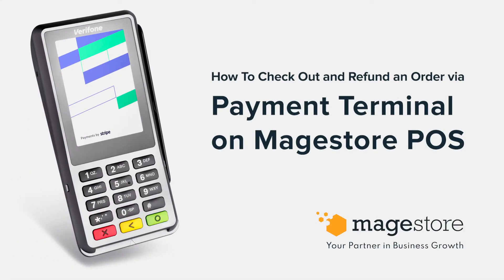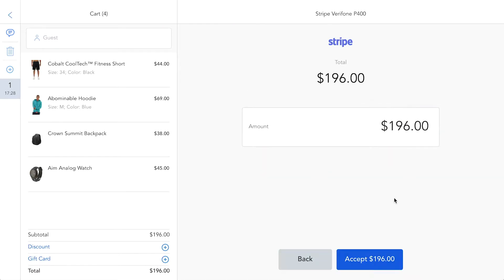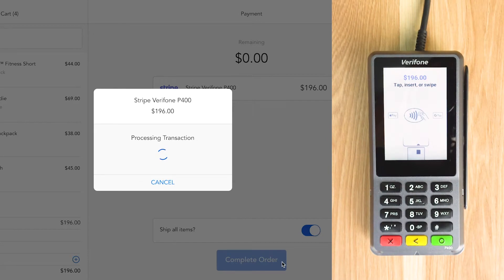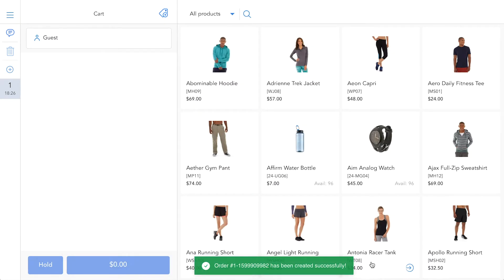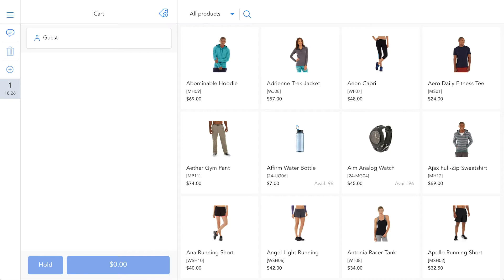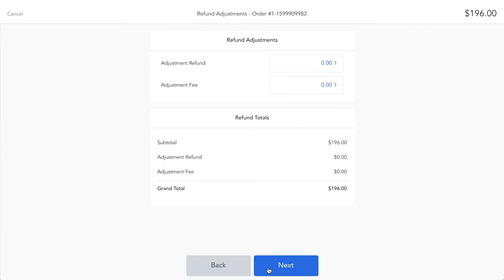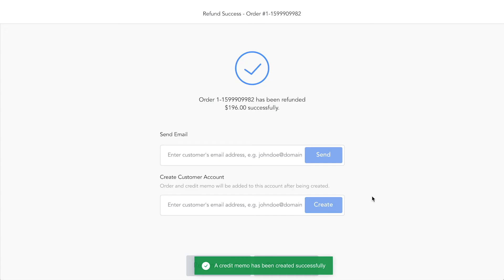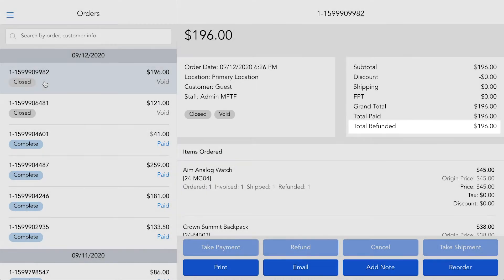Terminal Payment on Magestore POS – How to check out and refund an order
See how easy it is to check out and refund any orders with payment terminals on Magestore POS. This video uses Stripe Verifone P400 as an example.

You can select a payment option, change amount, and process transactions with a terminal on Magestore POS. With integrated payment terminals, the transaction amount is pushed to the terminal automatically. This prevents double entry and speeds up the payment process for you and your customers.

You can easily check your sales and refunds in POS order history, Magento admin, and your merchant dashboard from your payment provider.